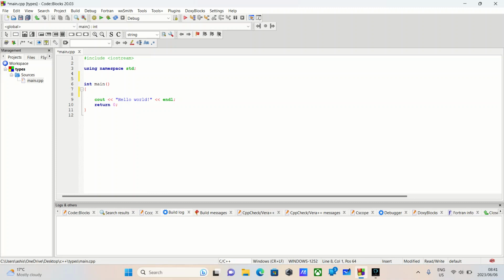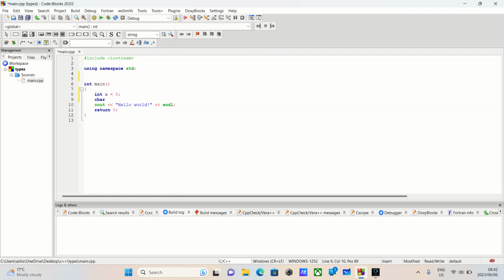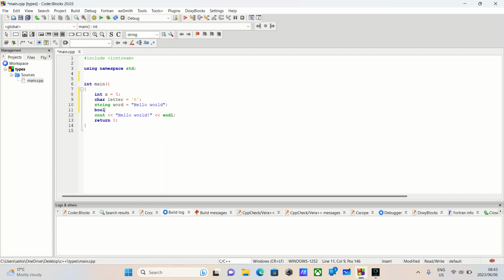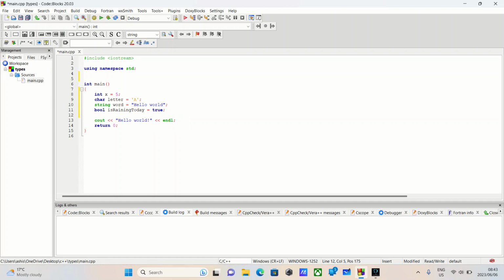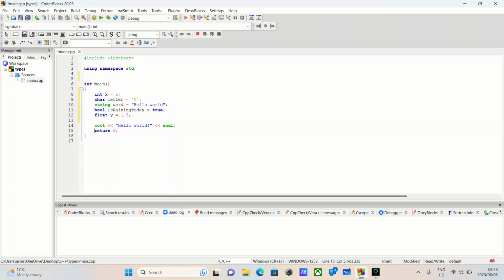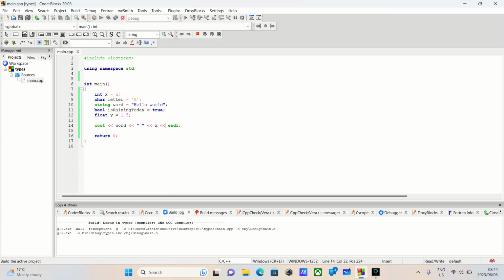Basic Types in C++ | std::dork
We correct an error and go over basic types in c++.